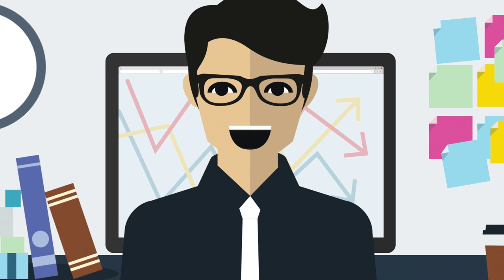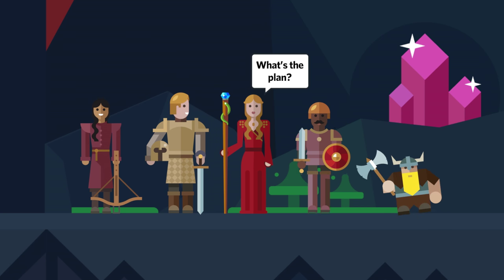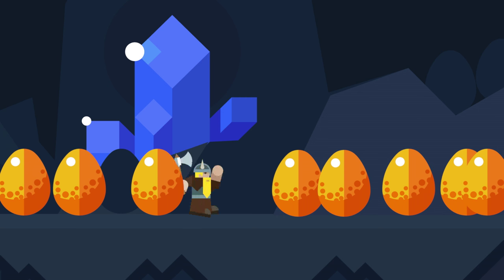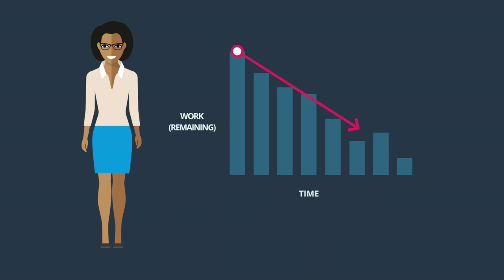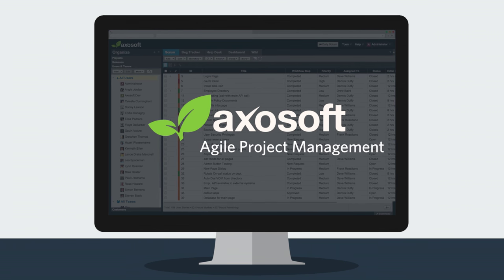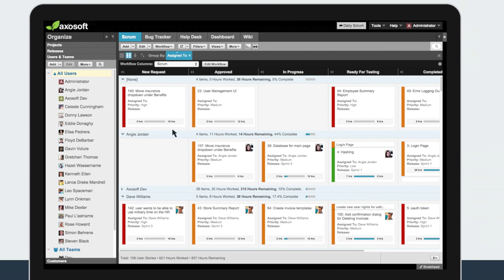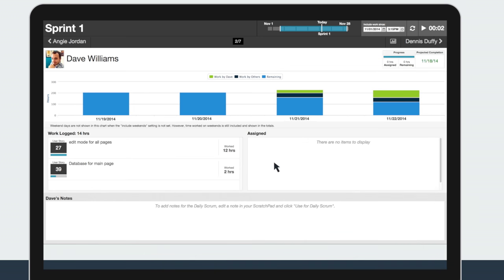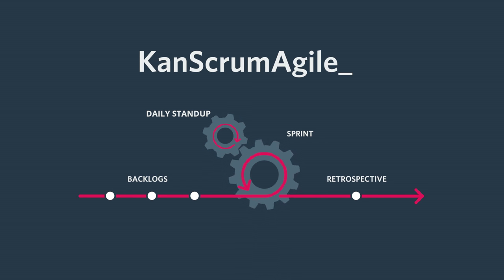Axosoft for Agile Project Management Video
Project managers want meaningful data to plan accurate software releases. Devs want to write great code, and spend less time logging work. With Axosoft for Agile Project Management, you can make both happy. Our team has your back!